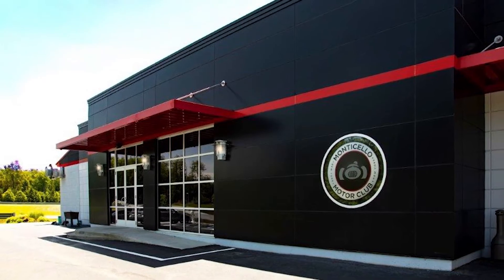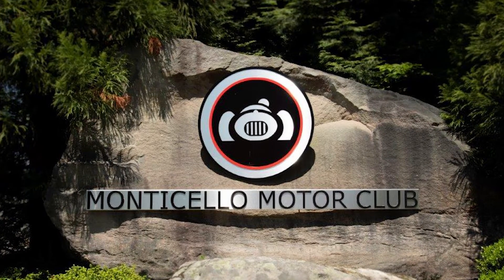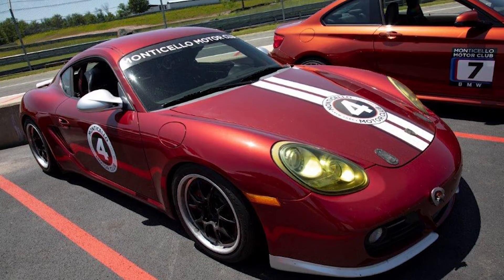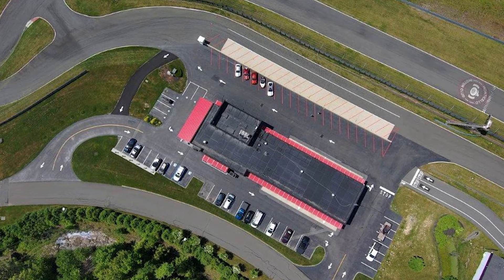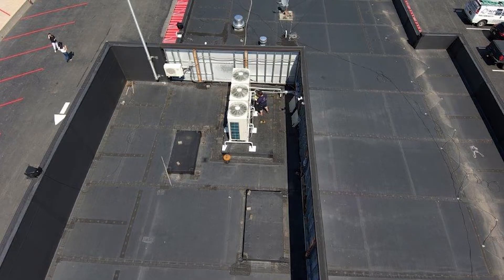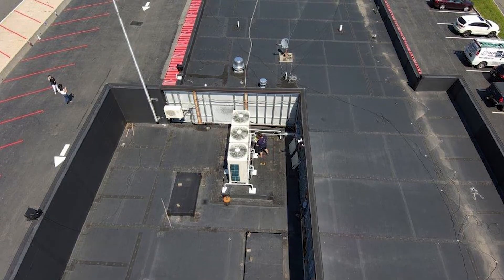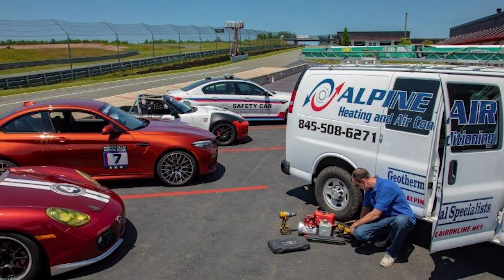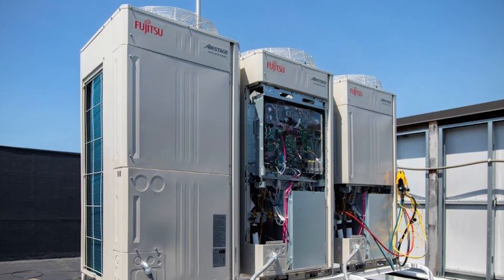Project Files: Episode 39 — Monticello Car Club Heat Pump Retrofit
Fujitsu VRF heat pumps bring HVAC systems up to par for premier auto playground.